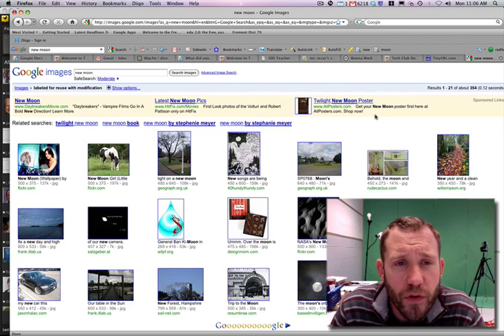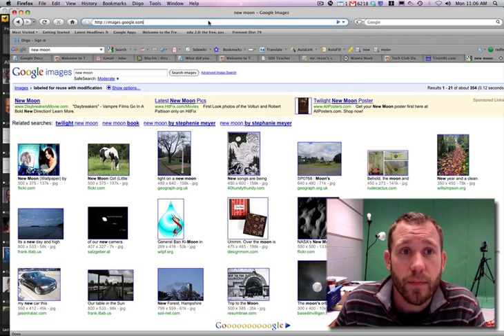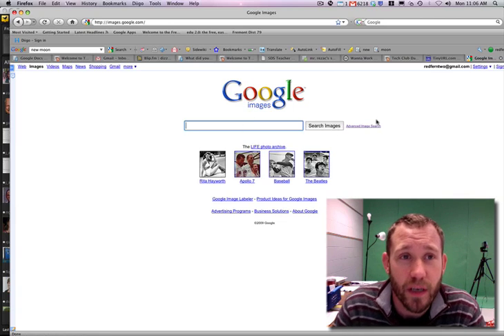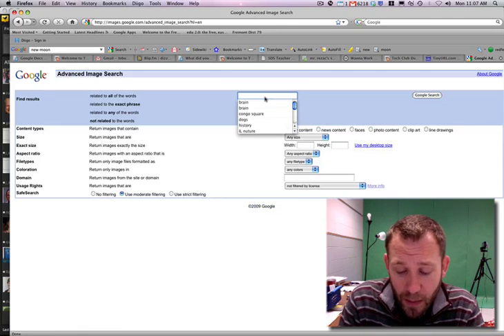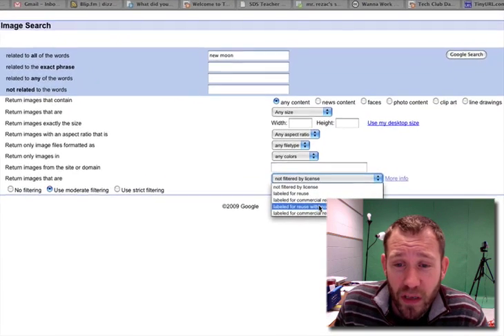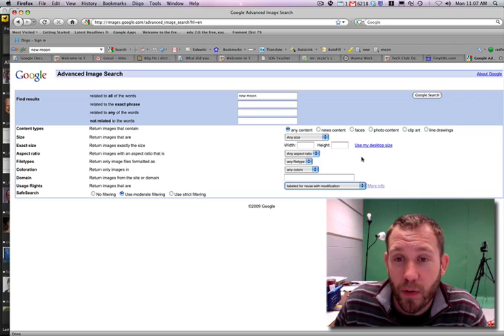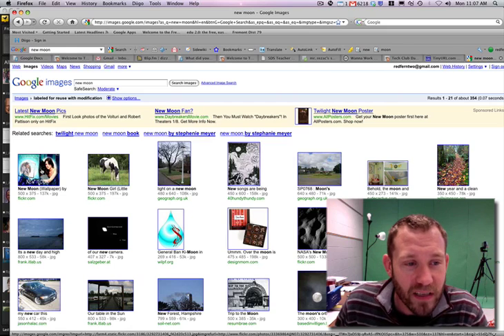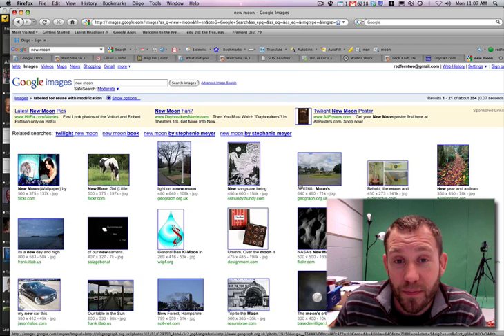advanced image search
This tutorial will show you how to do an advanced image search.